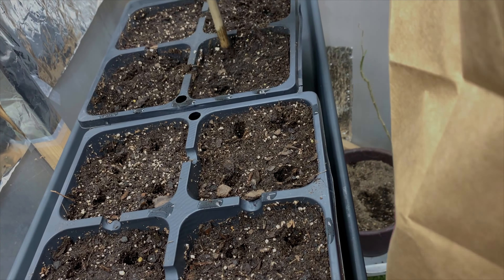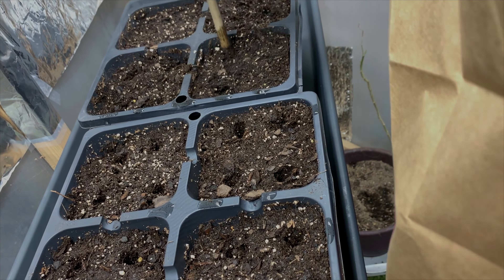Plan for 2022 Gardening | Illinois Gardening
We are back with 2022 gardening video. This video shows what plants we have started indoors for this year. Please share your valuable feedback & comments.